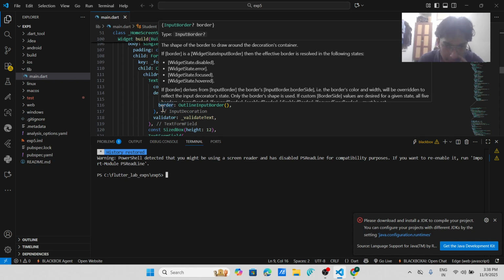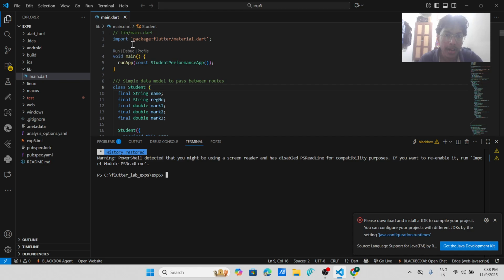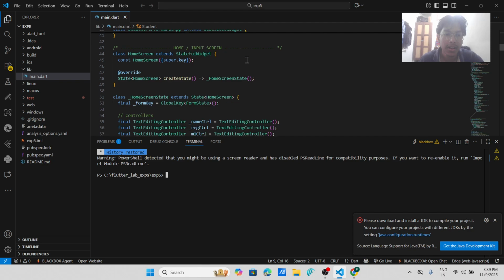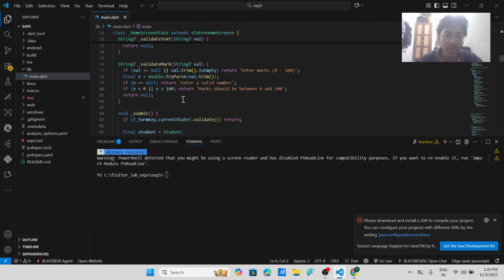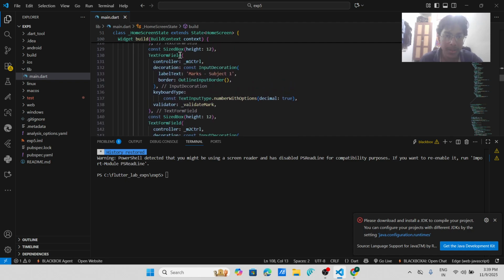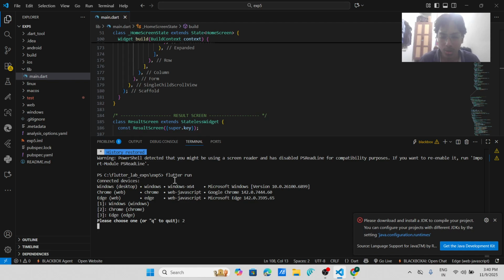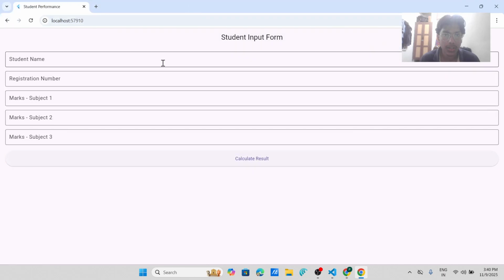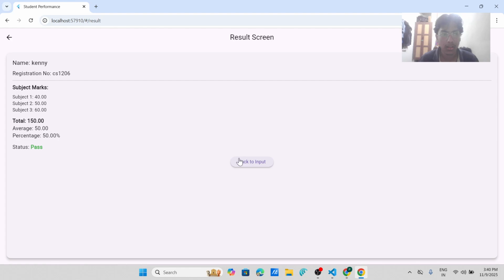flutter 5 1206